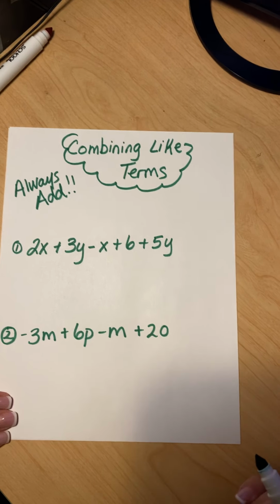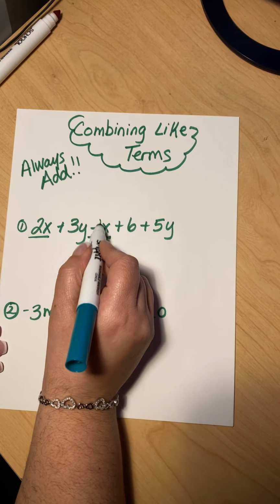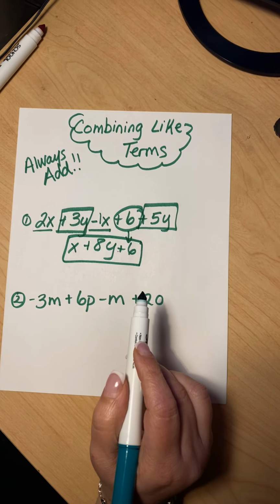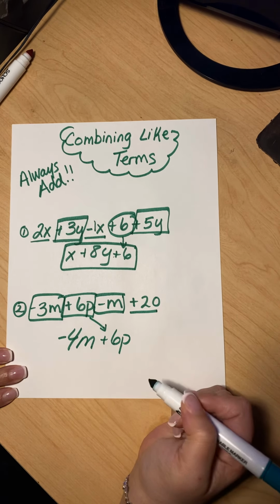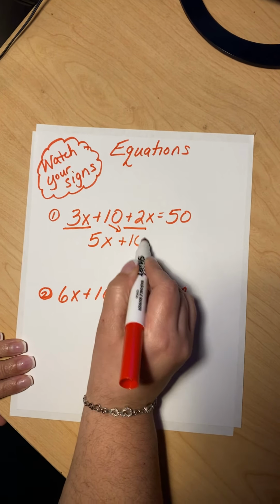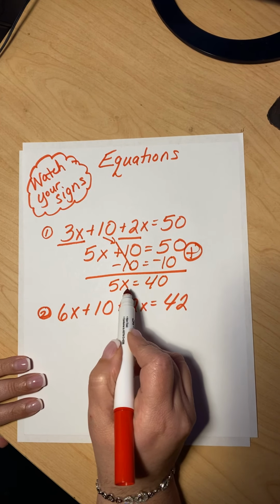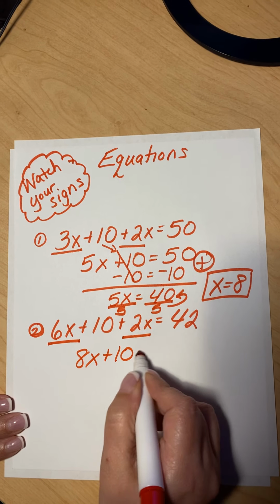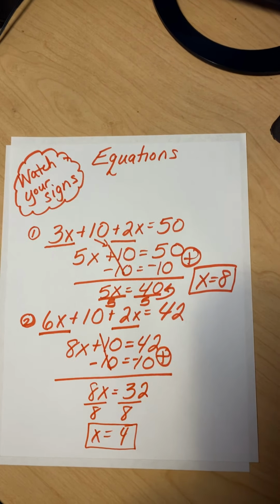Combining like terms to solve equations